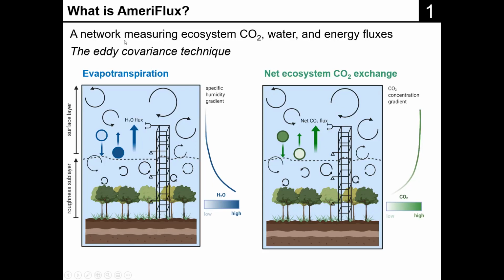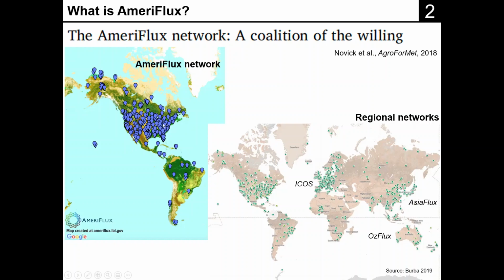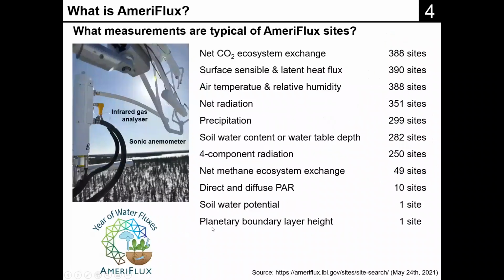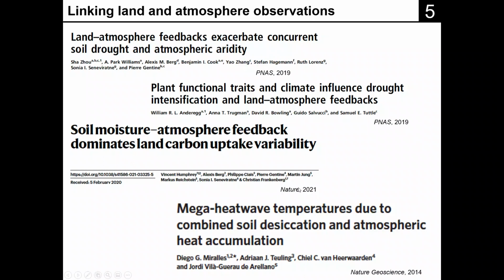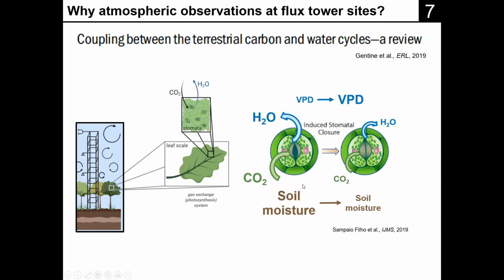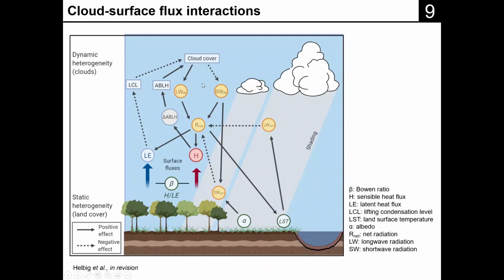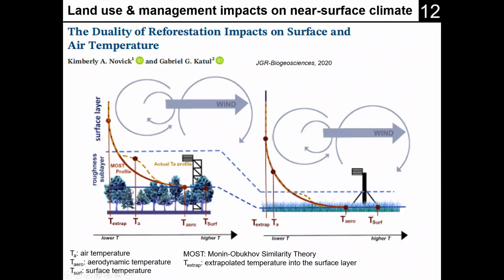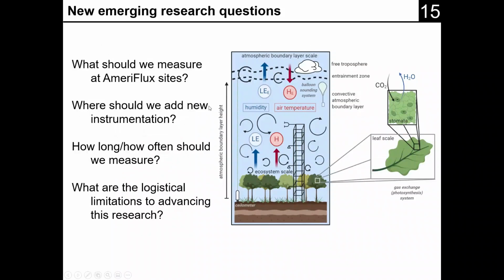Manuel Helbig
Title: Integrating continuous atmospheric boundary layer and tower-based flux measurements to advance understanding of land-atmosphere interactions

Session: Background

Don't forget to ask questions through the link that was provided in your registration packet.